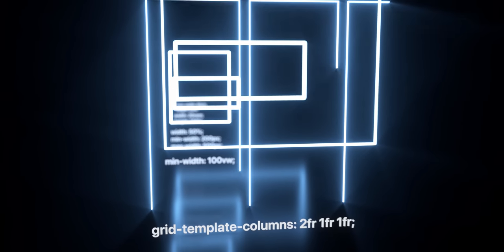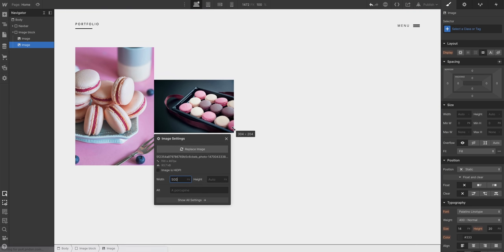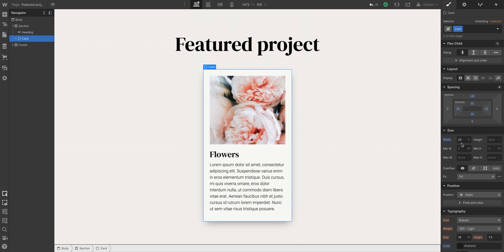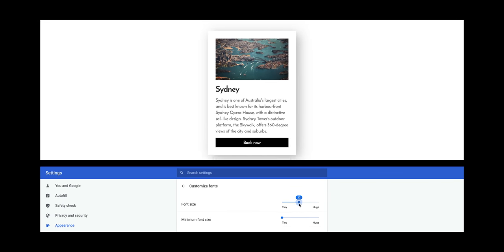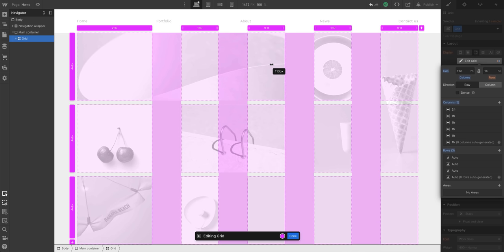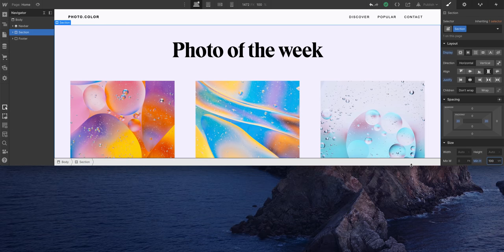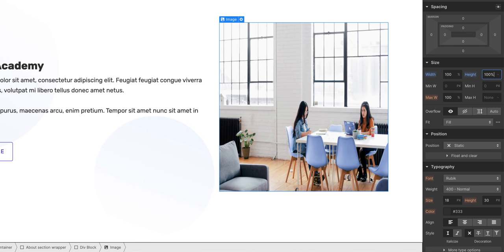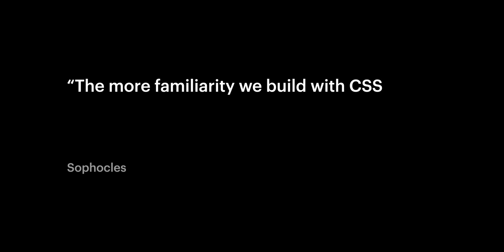CSS width & height, object-fit, overflow, and CSS units (ems, rems, vw, vmin, fr, ch, and more)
In responsive web design, width and height properties are sized based on the content inside, but can be more specifically defined using pixels (px), percentages (%), ems, rems, viewport width (vw), viewport height (vh), viewport minimum and maximum (vmin and vmax), fractional units (fr), and character units (ch).

In this lesson, we’ll cover each of these units, as well as minimum and maximum values, overflow, and object-fit.

00:00 - Introduction
00:54 - Automatic sizing
01:48 - Size units
02:02 - Pixels (px)
04:50 - Percentages (%)
05:47 - Ems (em) & rems (rem)
07:55 - Viewport-based units (vw, vh, vmin, vmax)
09:16 - Fractional units (fr)
10:19 - Character units (ch)
11:13 - Minimum & maximum dimensions
13:35 - Overflow (visible, hidden, scroll, auto)
14:31 - Object-fit (fit, contain, cover, none, scale down)
15:37 - Recap